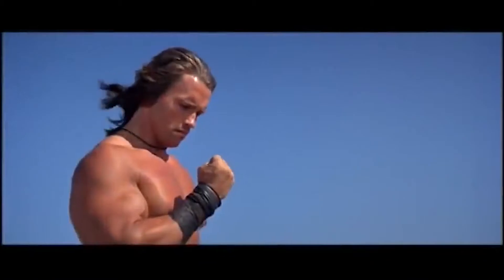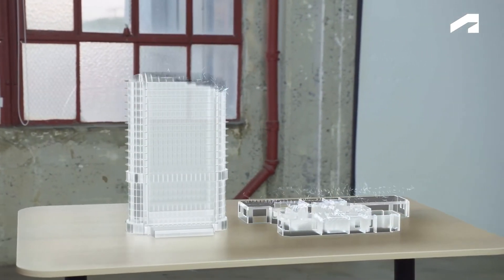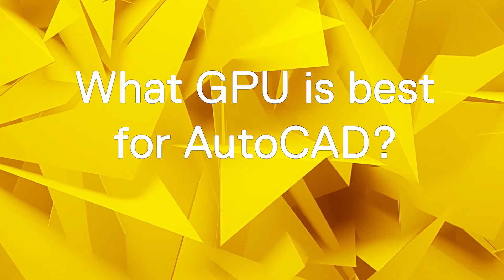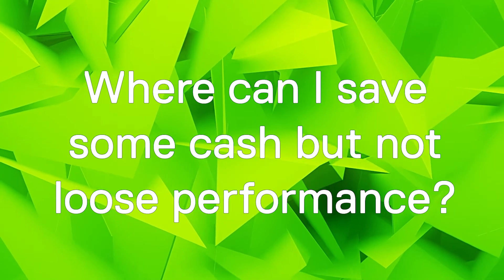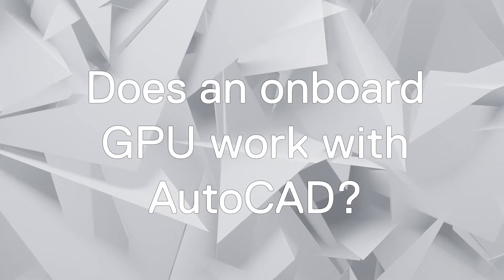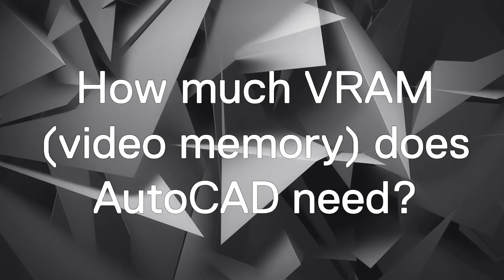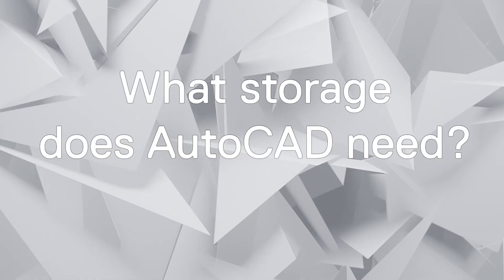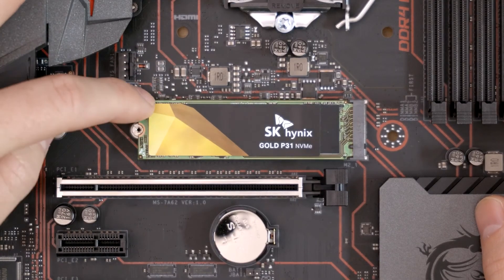What PC do you need to get the best out of AutoCAD in 2022?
In this series, Craig Hume MD of Utopia Computers sits down and explains the hardware requirements needed to get the very best out of particular industry-leading applications. In this episode, we are looking at Autodesk AutoCAD and the workstation specifications that get the best performance out of this application. Note, that these are not the minimum requirements for Autodesk AutoCAD, you can grab them from the AutoCAD website.

So how do we go about finding the best components for your next AutoCAD workstation? We spend time benchmarking and testing each component to find the sweet spot, as well as talking to clients who daily drive these workstations each day, we then pull all that together and put it in this video for you to enjoy!

0:00 Introduction
0:47 About Utopia and why we made this video
2:00 What CPU is best for AutoCAD?
2:56 How many CPU cores are needed in AutoCAD?
3:24 Does AutoCAD work better with Intel or AMD CPUs?
3:41 Is Xeon or Threadripper good for AutoCAD?
4:24 What GPU is best for AutoCAD?
4:54 Where can I save some cash but not lose performance? (Students and Startups)
5:26 Does an onboard GPU work with AutoCAD?
5:41 How much VRAM (video memory) does AutoCAD need?
6:17 How much RAM does AutoCAD need?
7:10 What storage does AutoCAD need?
9:04 Breakdown of key specifications for the best AutoCAD workstation in 2022
9:57 Thanks and see you on the next one